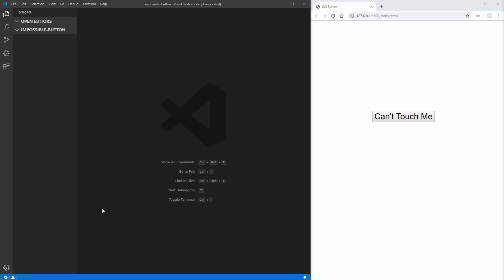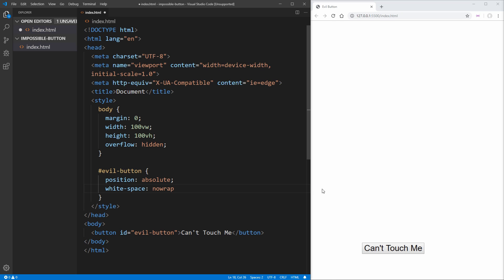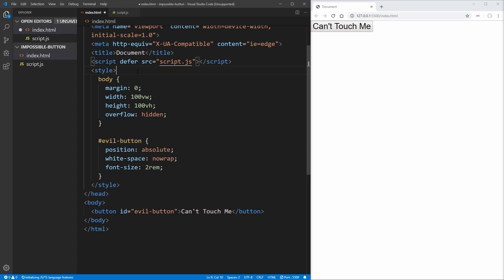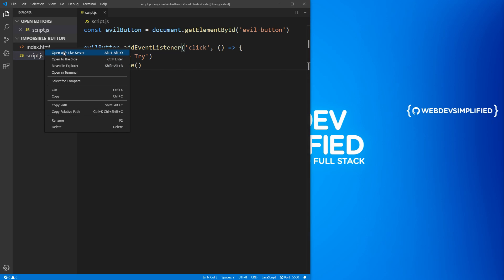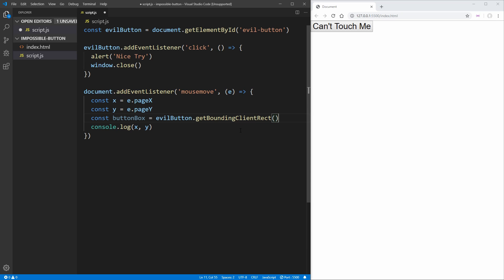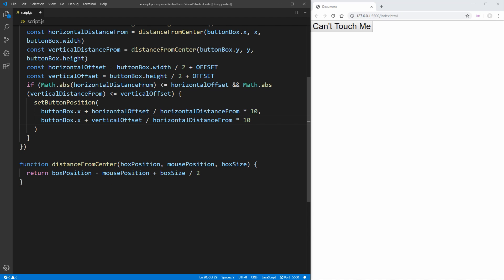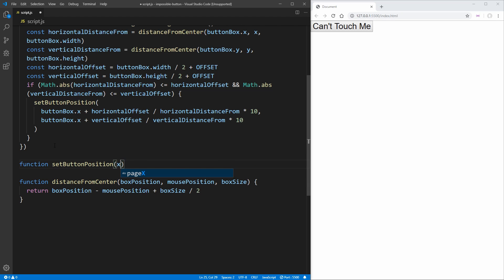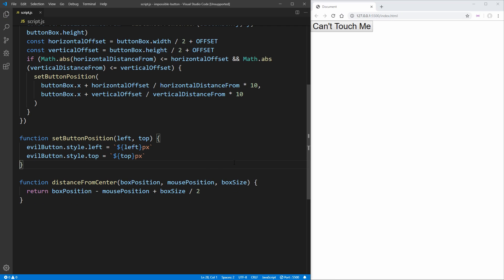I Created A Button That Runs From You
For too long buttons have been ruthlessly clicked without their consent. Today I will put an end to this atrocity by creating a button that can run from its assailants. No longer will buttons need to endure the constant torture of being clicked.

🧠 Concepts Covered:

- How to calculate element position
- How to determine mouse position
- How to calculate distance from mouse
- How to save the buttons